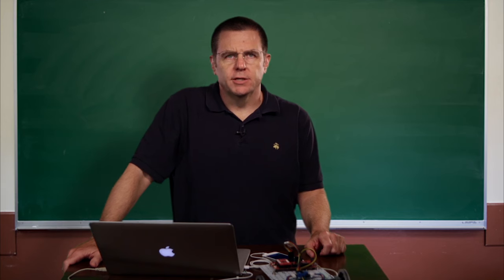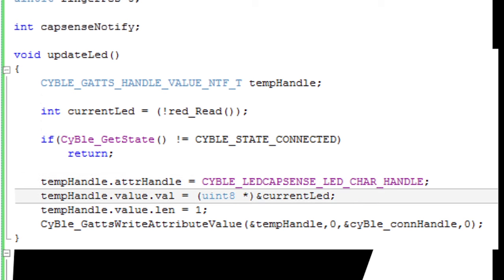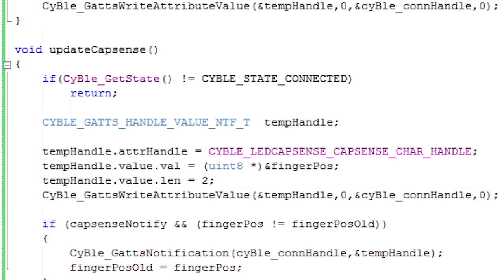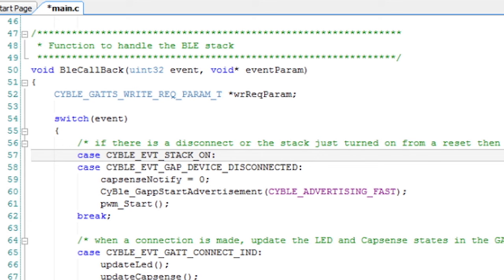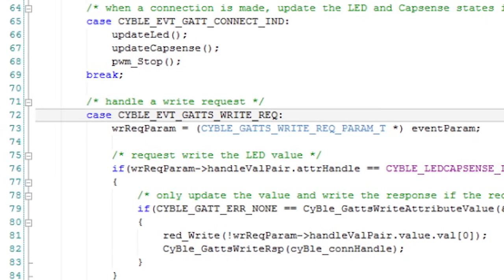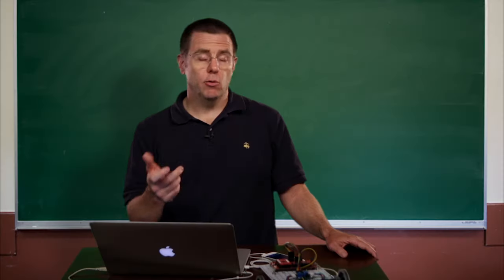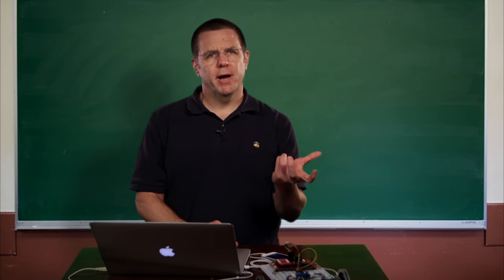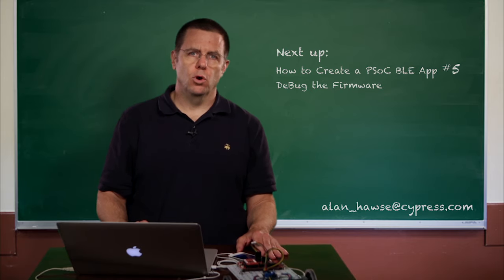How to Create a PSoC BLE App: Lesson 4 Write the Firmware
This lesson discusses the firmware required for the PSoC Creator project.

Get info and watch all the PSoC BLE App Lessons